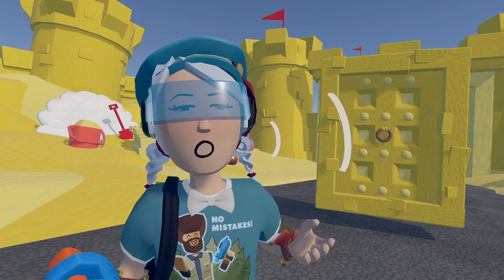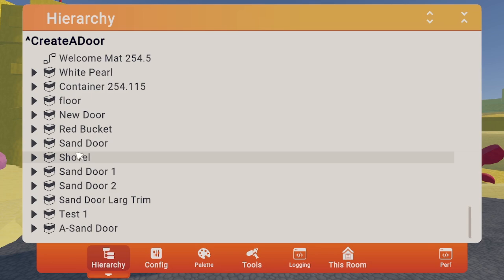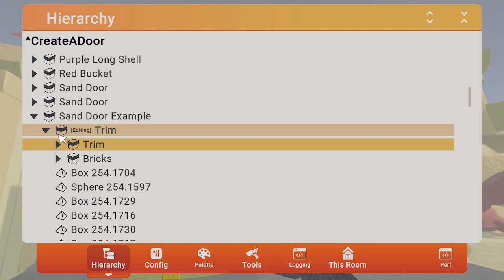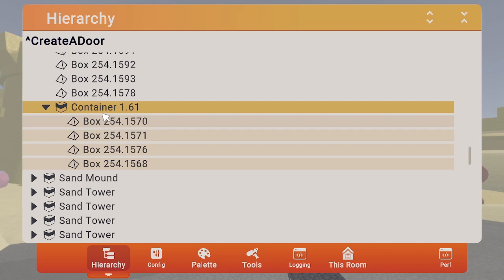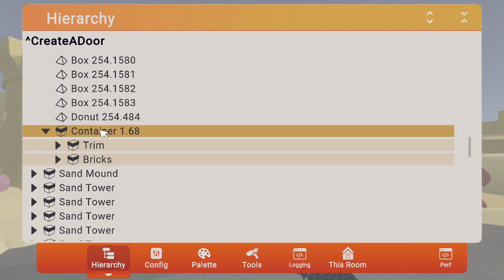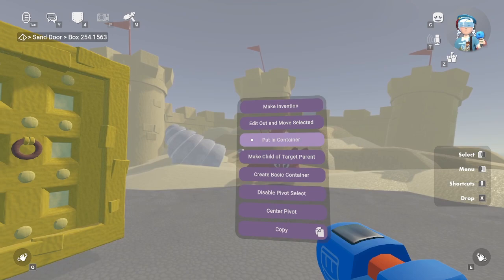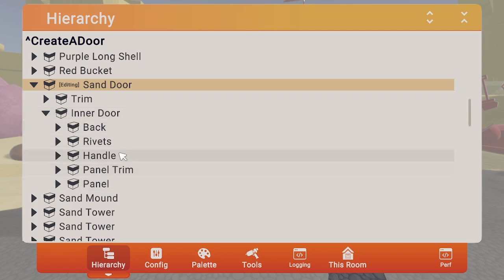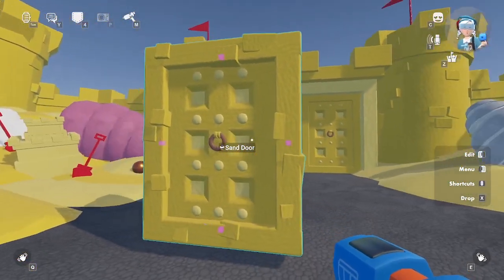#3 Creating with the Hierarchy: Creating & Modifying Containers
Get familiar with creating and modifying containers in the hierarchy. Learn how to use the options menu, understand its functions, and move or combine objects within the hierarchy.
This video is part of a series designed to help you get familiar with Rooms 2.0!

Please note that Rooms 2.0 is still in its early stages. You might encounter some issues or outdated information, as newer features or changes may not yet be reflected.

Bug Reporting within game: You can now also send bugs within your 2.0 Rooms by clicking on the "Send Bug Report" button in "Misc" watch settings